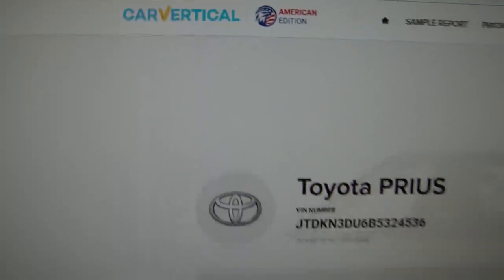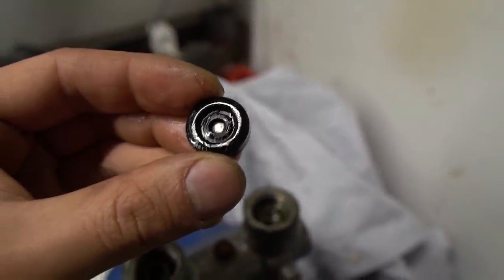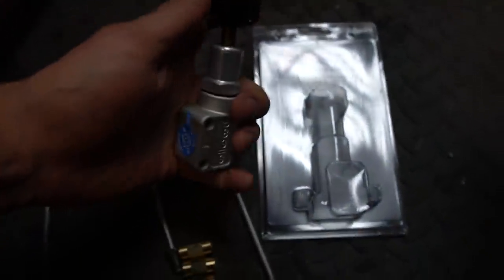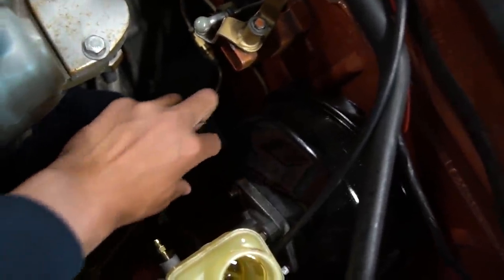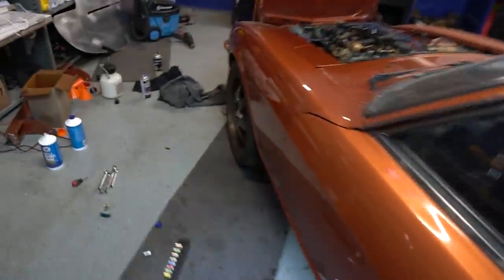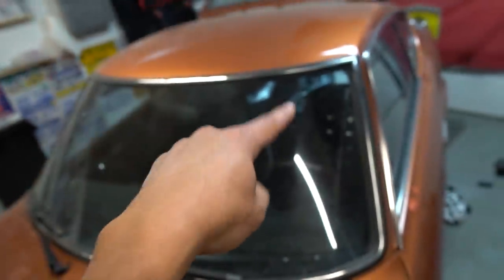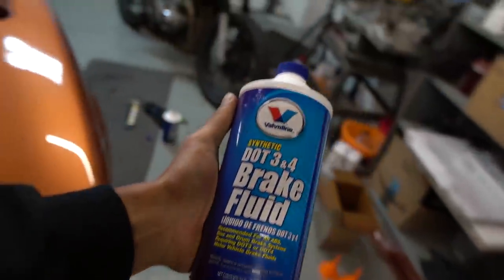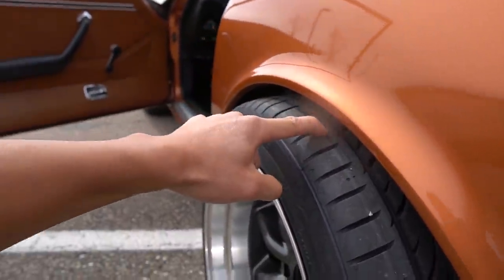Custom Brake, Prop Valve, And First Drive In The Z - The JDM Devil Z Build Series #16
Checkout Carvertical here!

*** My Camera Setup